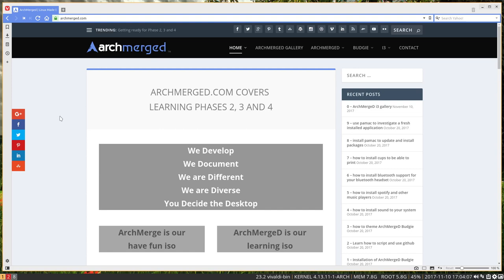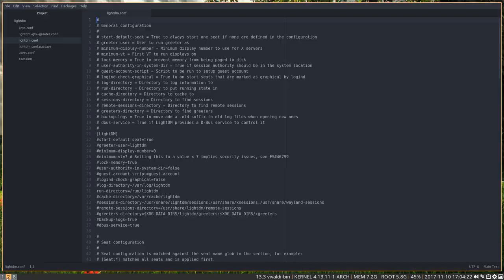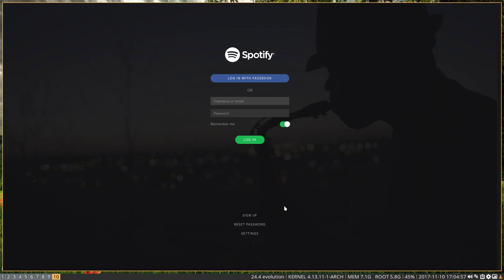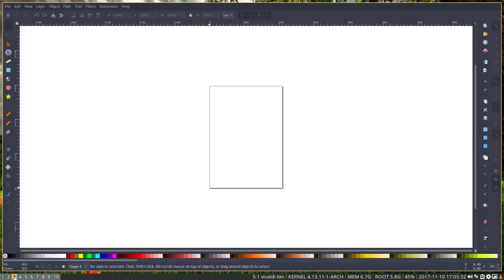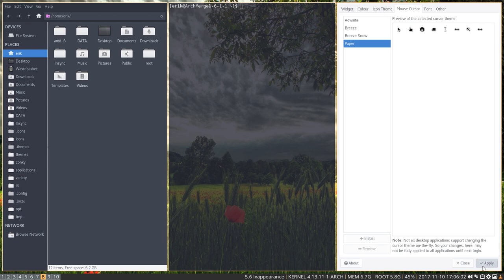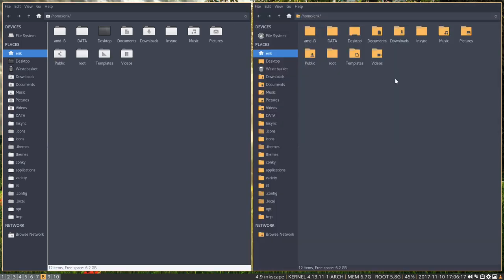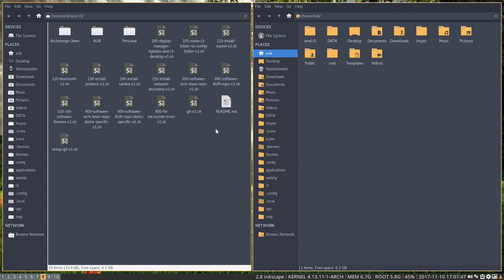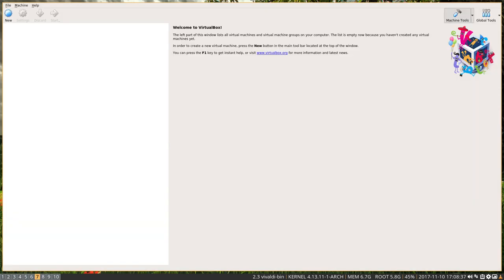ArchMerge : 77 ArchMergeD i3 first impression and many tips